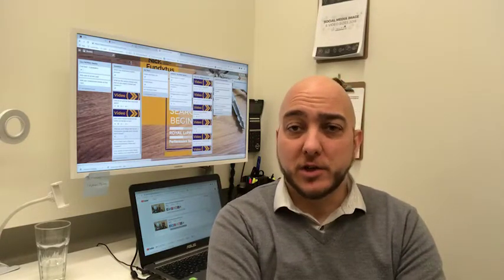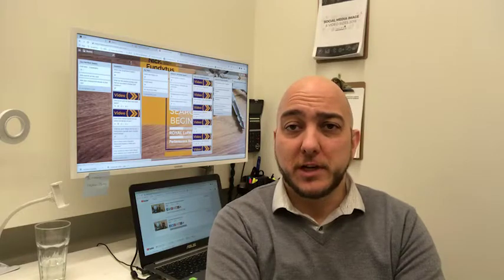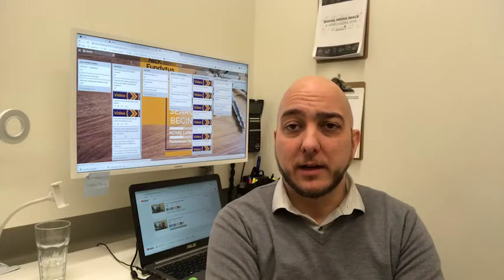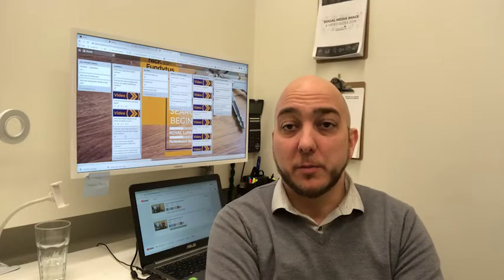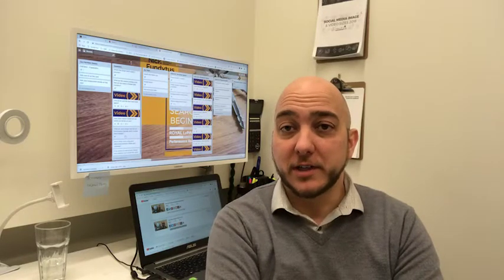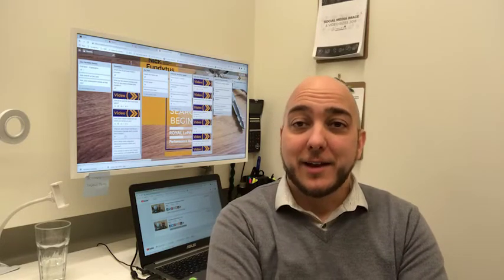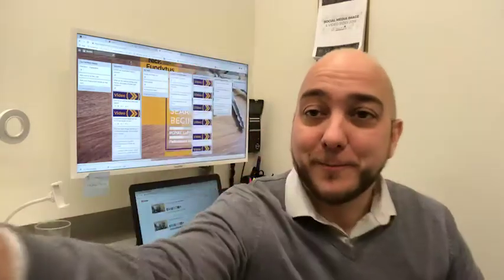How do I look for homes in Ottawa and Gatineau?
Created by Nick Fundytus, Ottawa's People-First Realtor

Q: How does it work with Realtors if I want to look for houses in both Ottawa and Gatineau?

A: It's pretty straightforward. Generally speaking, you'll work with a Realtor on each side of the river and have a buyer representation agreement with each one that covers their area. Usually the first realtor you meet has good connections on both sides of the river, so can refer you to them and may receive a referral fee from the other realtor once your purchase closes. You will not have to pay commission twice. Watch the video to see why.